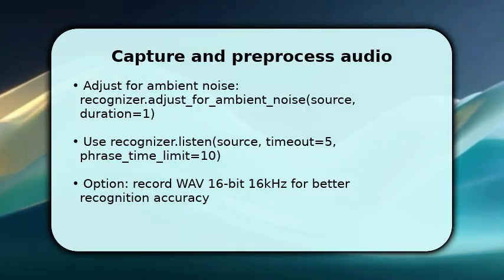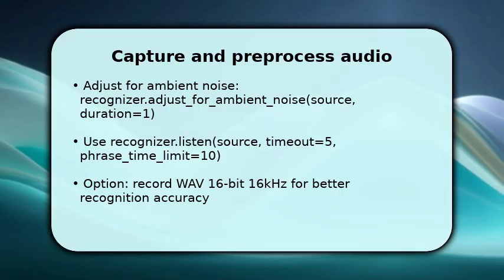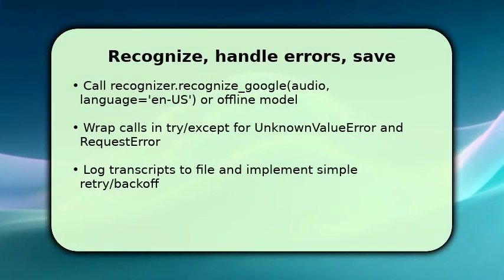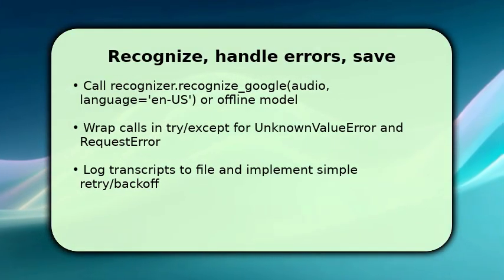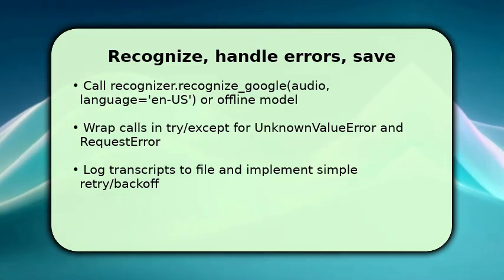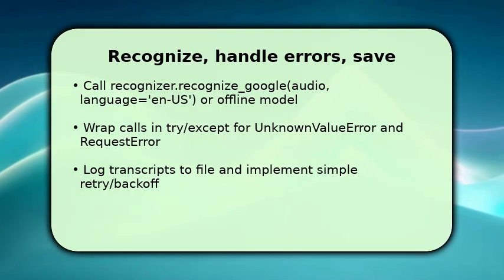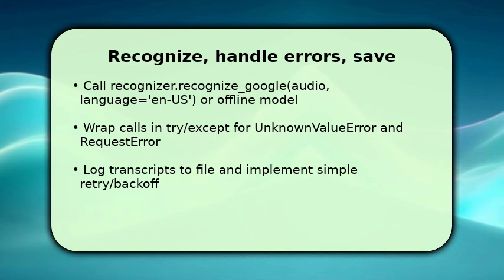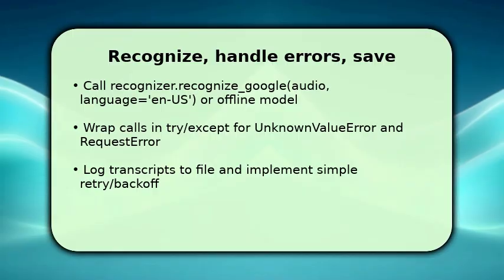How to Use Voice Recognition in Python (updated)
How to Use Voice Recognition in Python (updated) | 🔒 Surfshark VPN Deal — Stay private and secure. $1.99/mo + 3 Months Free ▸

Dive into the world of voice recognition in Python, a key skill for data scientists and developers. This updated video tutorial guides you through setting up speech-to extraneous noise reduction techniques to improve accuracy.

Python, voice recognition, speech processing,